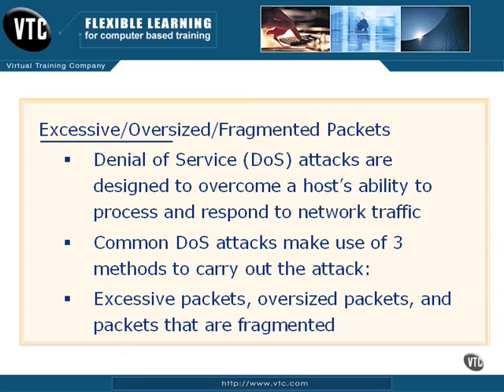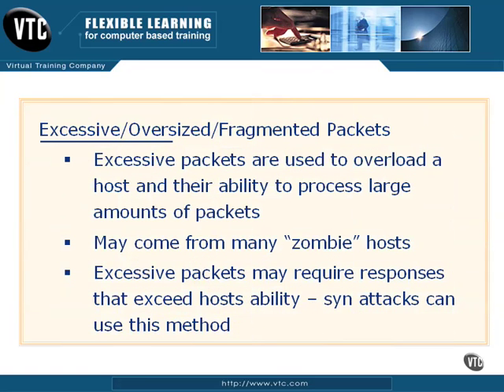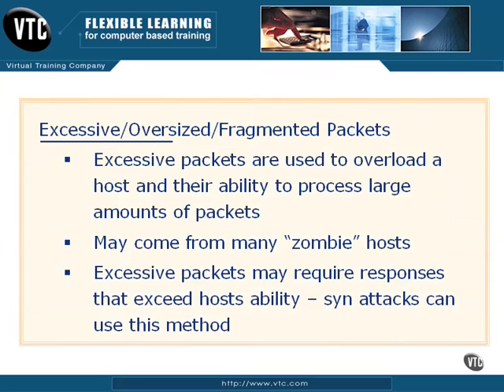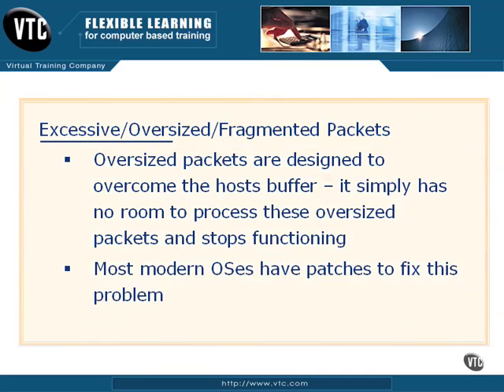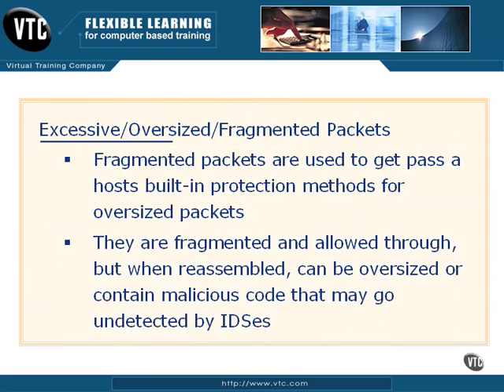03 Excessive Oversized Fragmented Packets